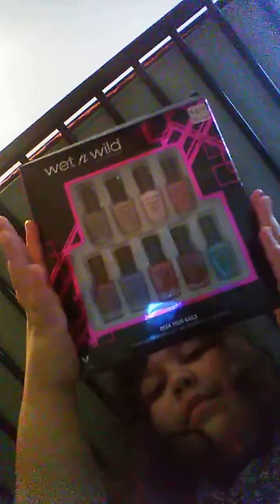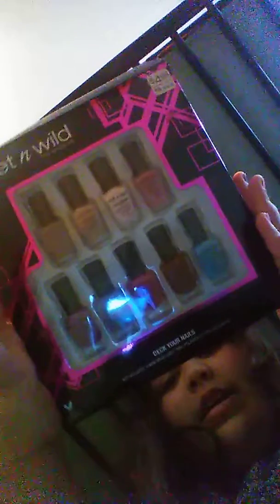Painting my nails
When I paint my nails with a pretty color